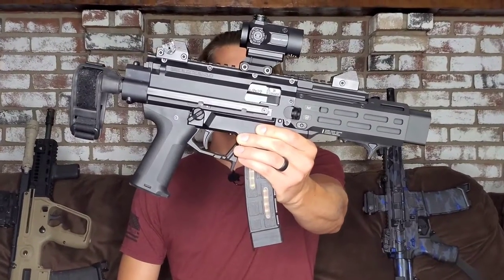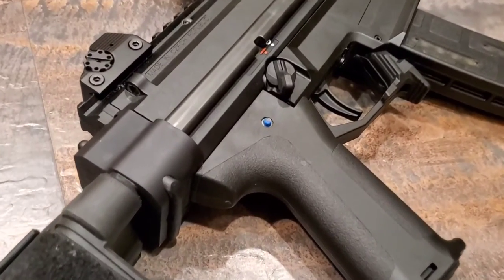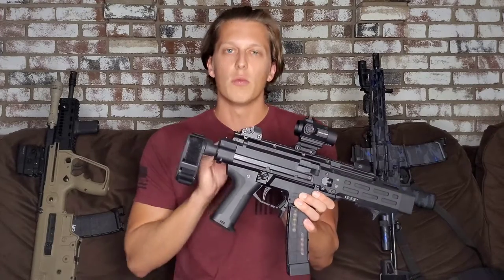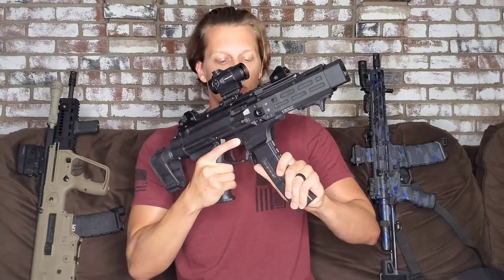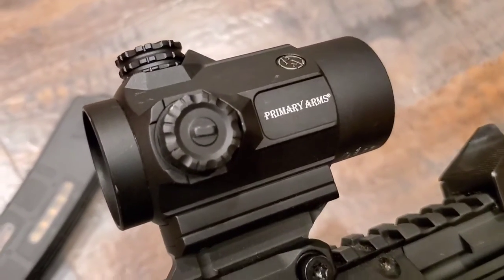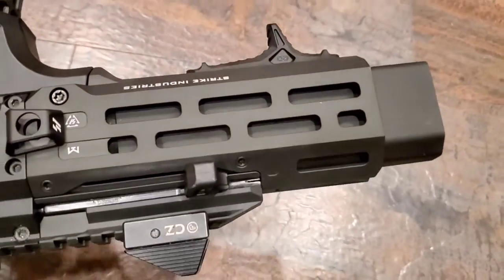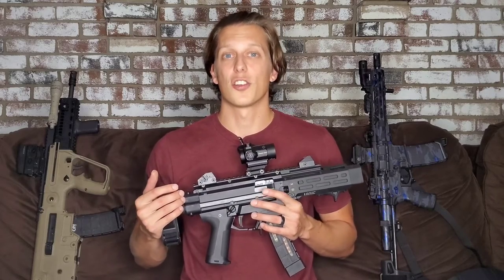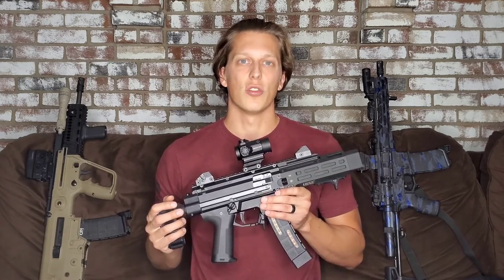My Dream CZ Scorpion Build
Going over my build list of my CZ Scorpion Build.

companies below.